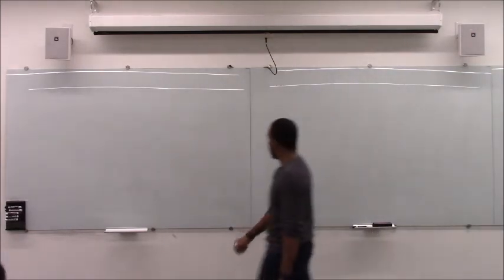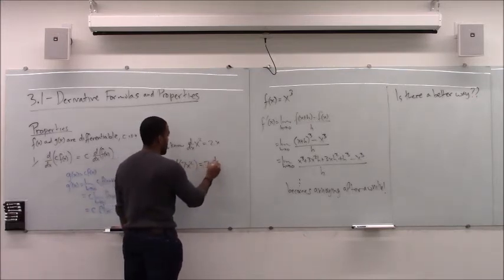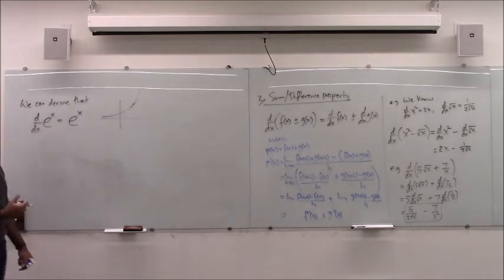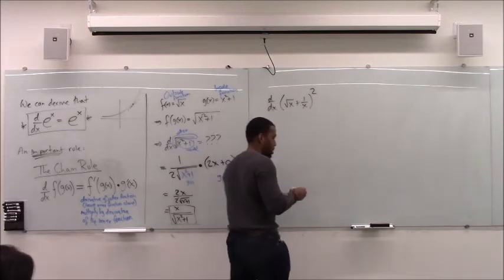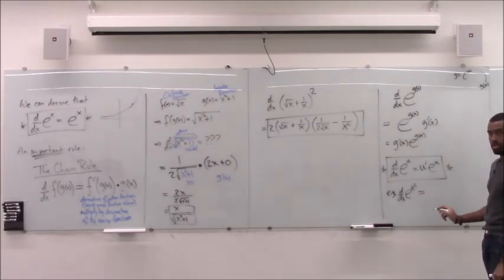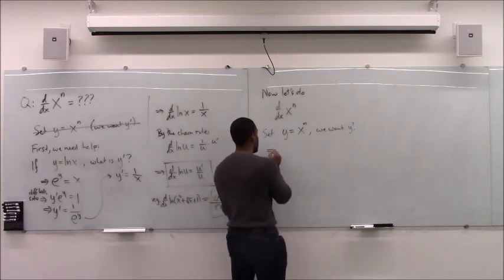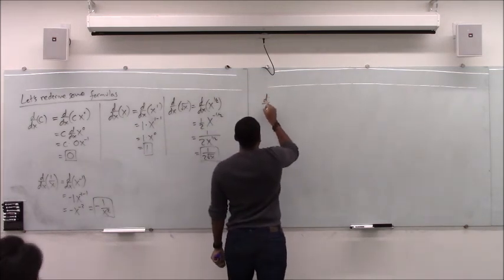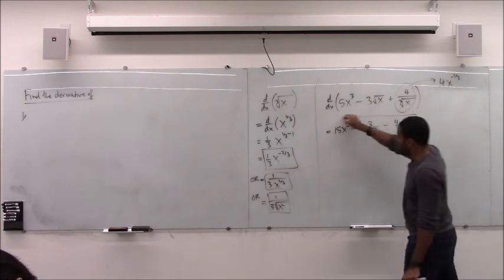Math 1203-R03 Lecture 11 - Derivative rules & properties: Exponential Rule Chain Rule and Power Rule